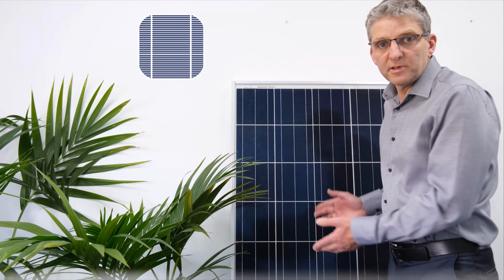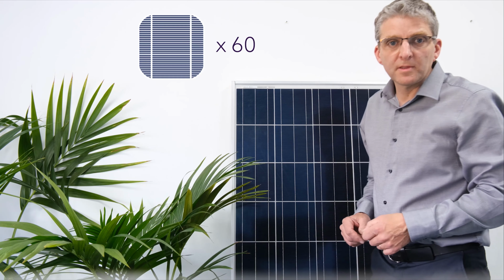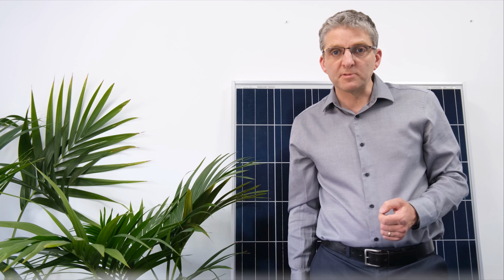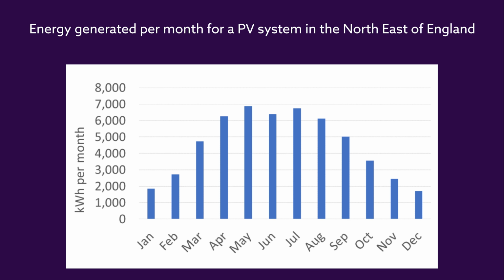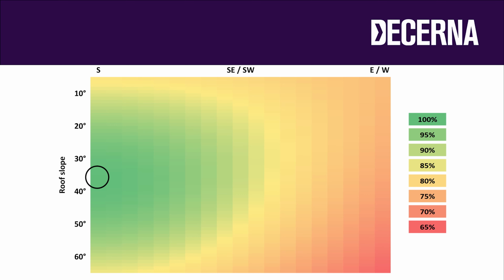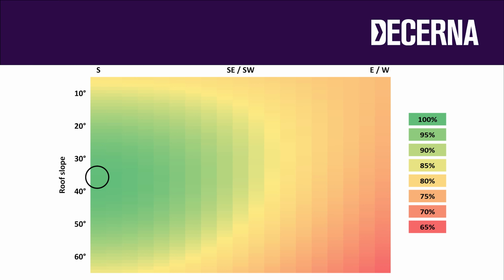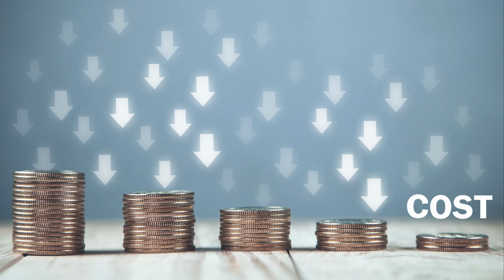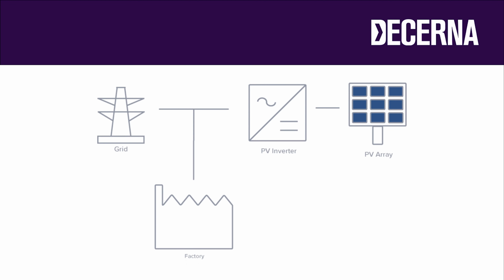Solar PV | Business Tees Valley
Solar Photovoltaics
An introduction to PV technology, system design, its benefits and limitations

Part of Tees Valley Net Zero
Tees Valley Net Zero has everything your business needs to develop a Net Zero strategy. Get fully funded consultancy support and up to £2,000 grant funding for your business, alongside easy access to online tools and regular webinars and workshops.

If your business is based in Tees Valley (Darlington, Hartlepool, Middlesbrough, Redcar & Cleveland and Stockton-On-Tees), support is fully funded by the UK Government through the UK Shared Prosperity Fund.

Tees Valley Net Zero is delivered by Decerna on behalf of Tees Valley Mayor and Combined Authority.